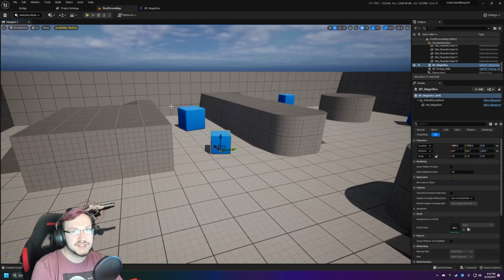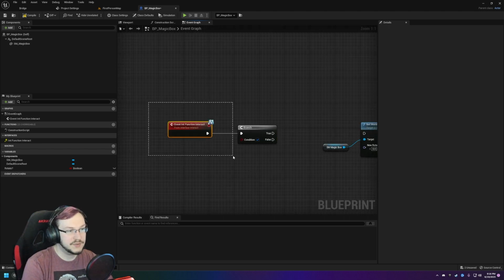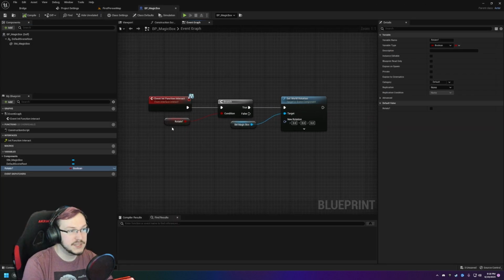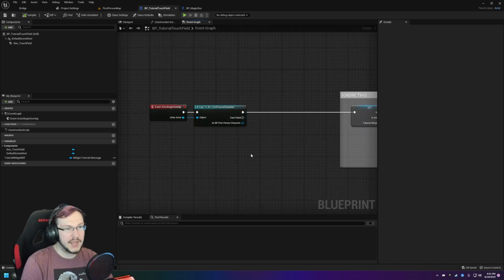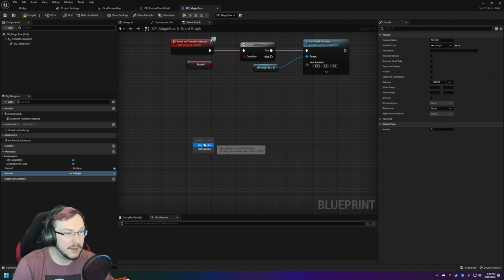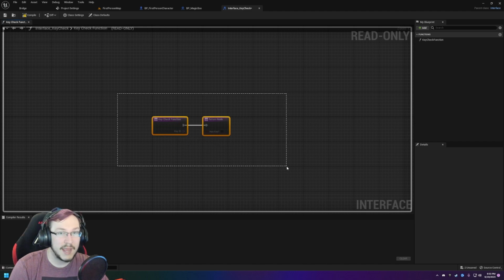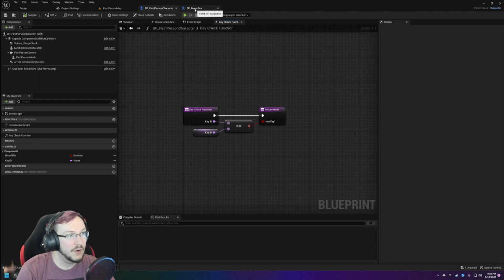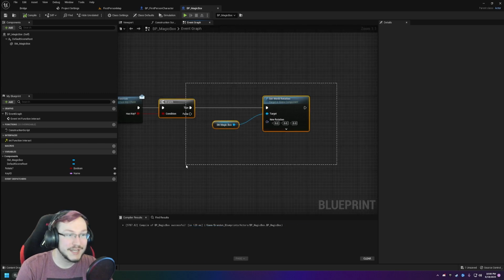(2023) Learn AND Understand Blueprints (Ep.3) - Booleans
The next few episodes we'll talk about variables! This episode is about Booleans!